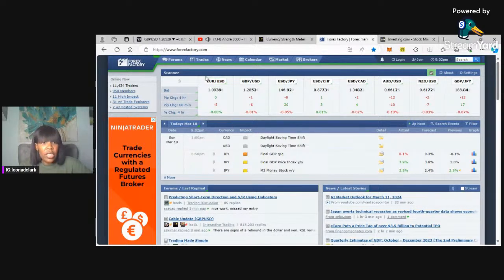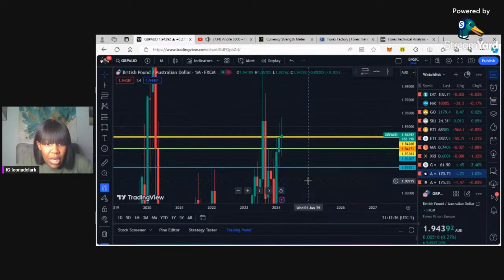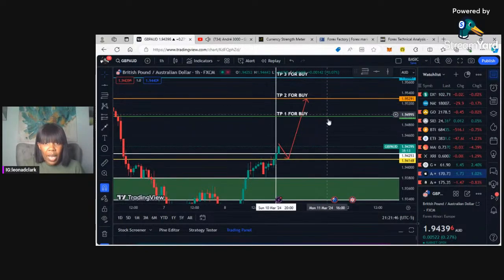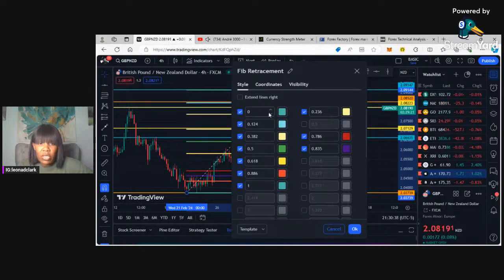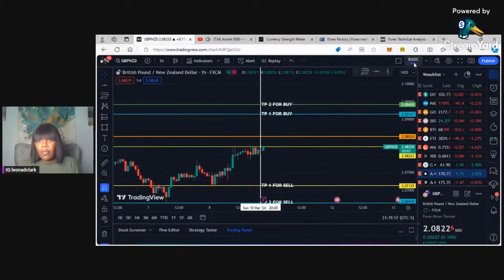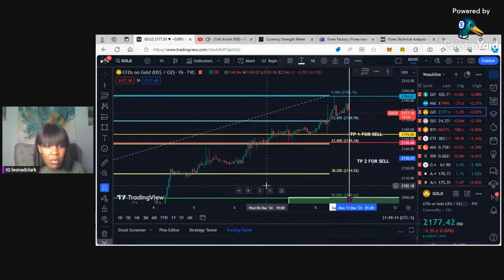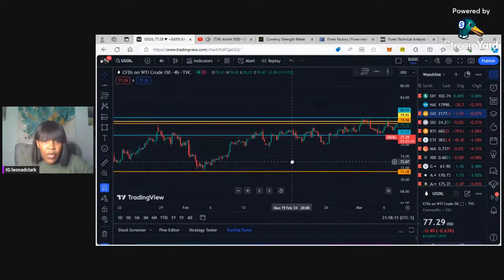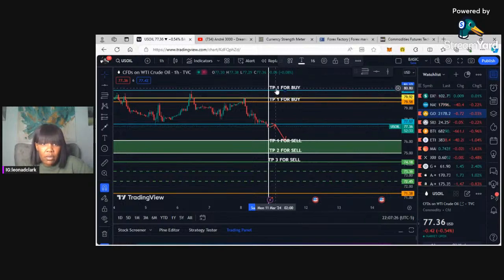Live Market Analysis: March 10th, 2024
Let's prepare for the next week and month of trading together by reviewing the FOREX and crypto markets.

Last week we saw both Gold and Bitcoin hit new all-time highs.  This week, we could be preparing for a sell of the two.

On another note:  If you missed the current 90-Day Trading Bootcamp, but want to start learning how I trade, I have an option for you.  You can save money and learn the skill at the same time with my very 1st trading bundle during the month of March.

You will gain access to the self-paced Day Trading 101 program and the upcoming 90-Day Trading Bootcamp.

Separately, the value of both of the above is over $1000.  However, I'm giving it away for $497 in March only.